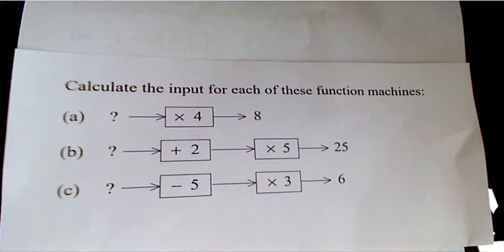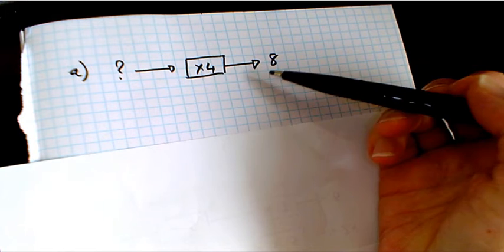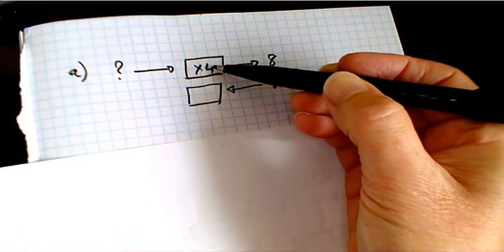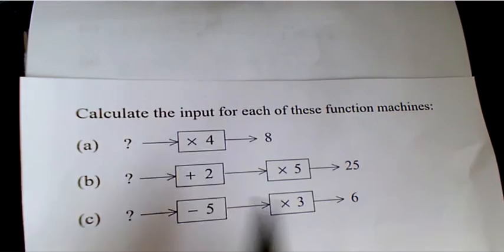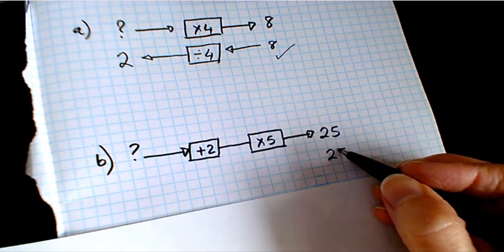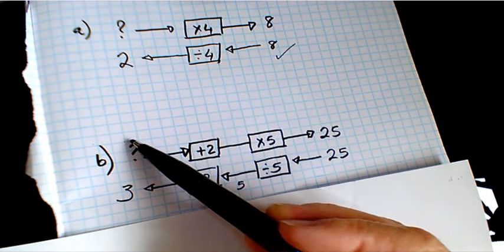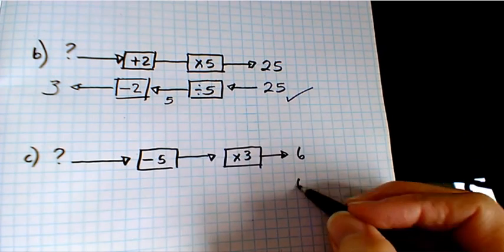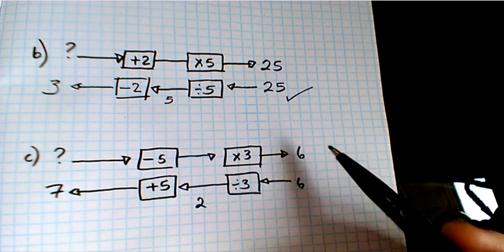Reverse function machines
Self Isolation work